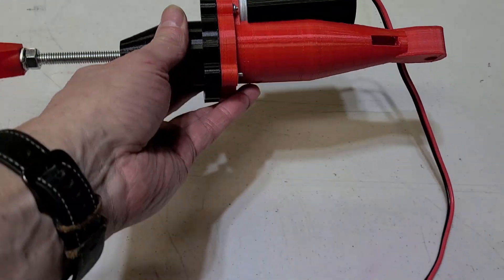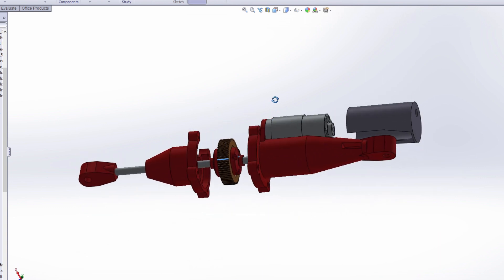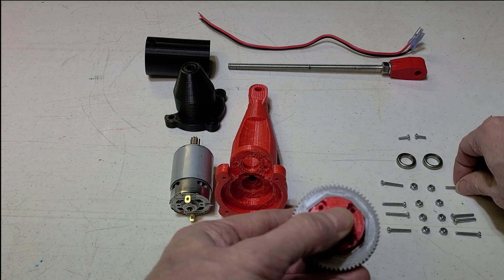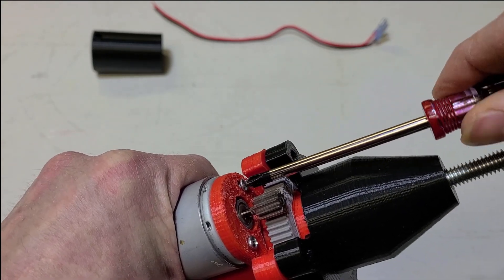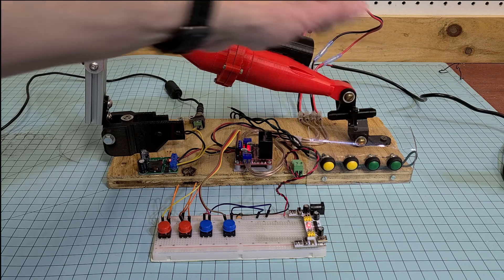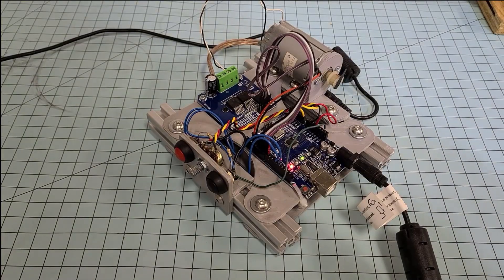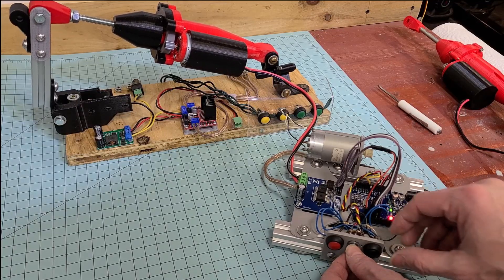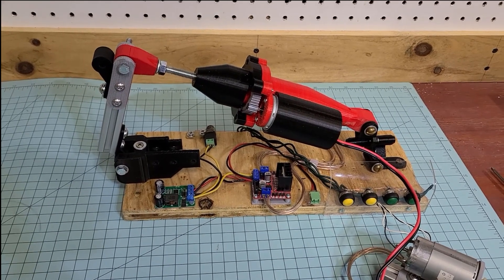Heavy Duty Linear Actuator - Fast Strong and Simple 3D Printed Linear Actuator project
I'm Finally back with a new video!
I've been messing around with linear actuators lately and thought you all might like to see where my work is headed.
I will share CAD and Arduino code I've used here, if I get a few requests for it.
I hope to make a lot more videos soon!